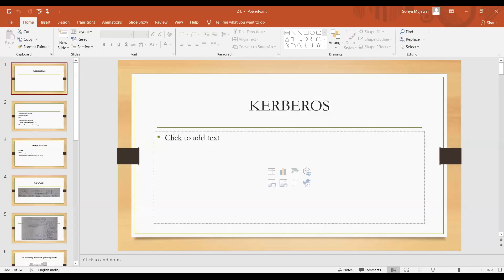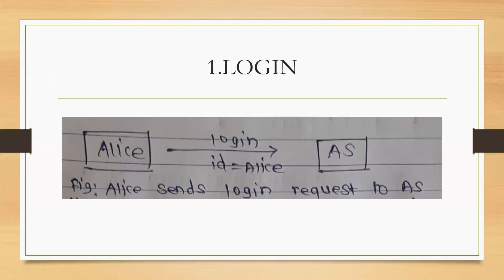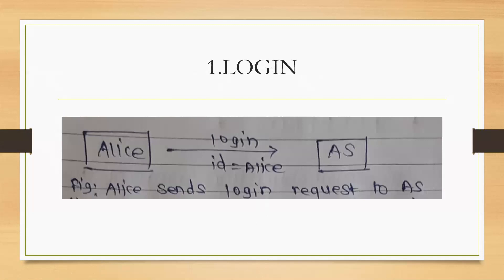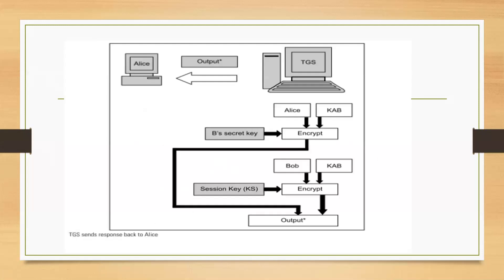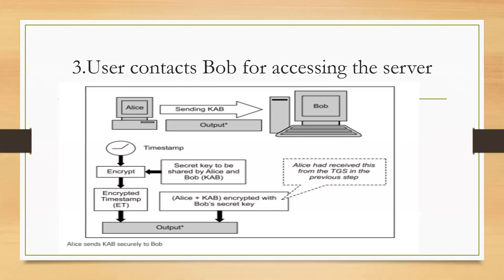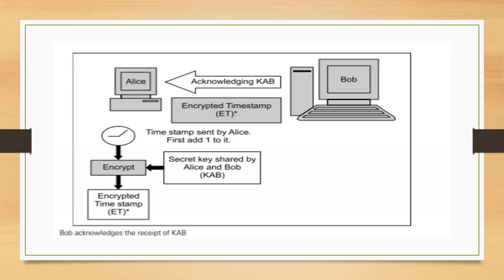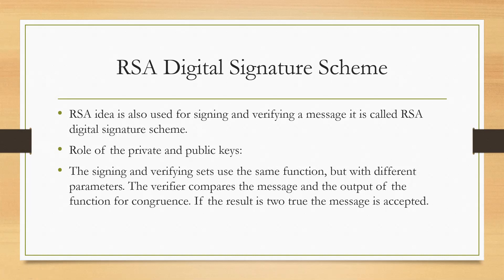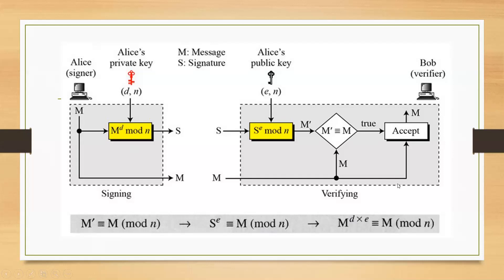Kerberos_Authentication_Protocol RSA_Digital_Signature_Scheme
This is the recorded session of the lecture conducted under the subject Cryptography and System Security for Mumbai University Third Year Sem-VI.